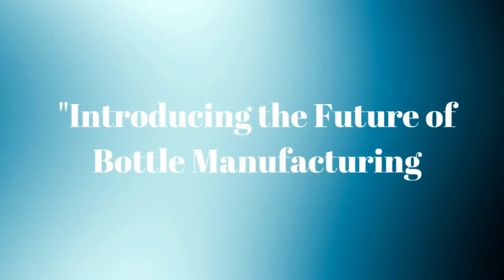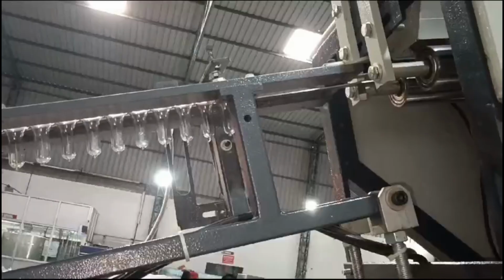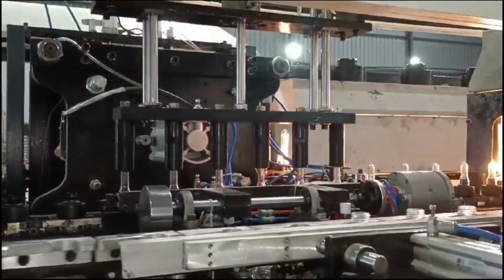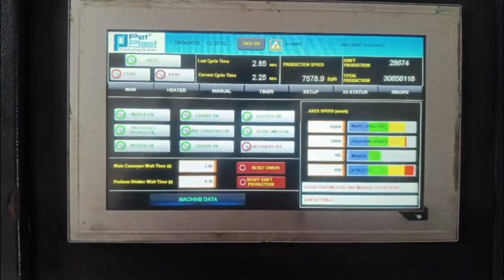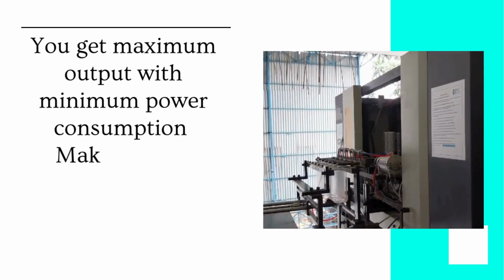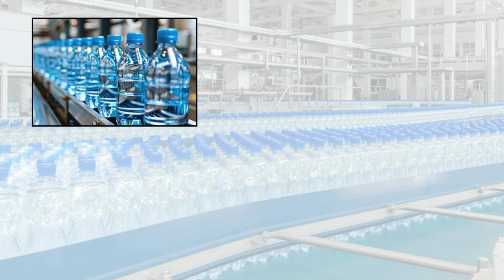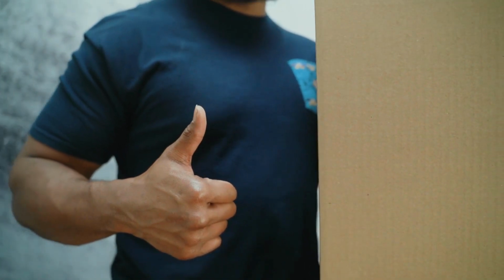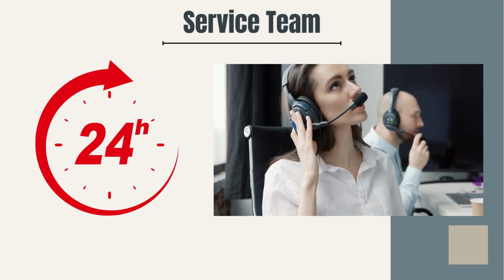Automatic Water Bottle Plant | PET Blowing Machine Packaging Price | PET Blowing Machine in Factory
Are you planning to start your own water bottle plant? Discover the essential fully automatic machines required to kickstart your mineral water bottle manufacturing unit. From PET bottle blowing machines to filling, capping, labeling, and packaging systems, this video covers the complete setup.

PET PLAST INDIA offers industry-leading solutions for fully automatic water bottle plants with advanced technology, energy efficiency, and unmatched productivity.

✅ Machines Covered:
✔️ Fully Automatic PET Blowing Machine
✔️ Rinsing-Filling-Capping Machine
✔️ Air Compressor, Chiller & Air Dryer
✔️ Shrink Wrapping & Labeling Machine
✔️ Conveyor System

📍 Ideal for 60 BPM, 90 BPM, and 120 BPM production lines.
machine, plant, bottle, water, automatic, filling, blowing, packing, labeling, shrink, chiller, dryer, PET, compressor, production